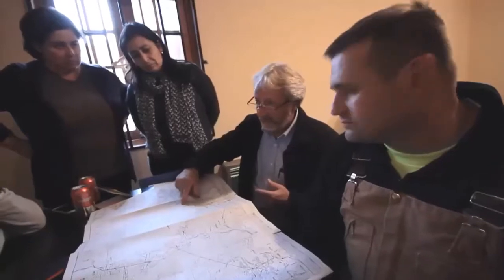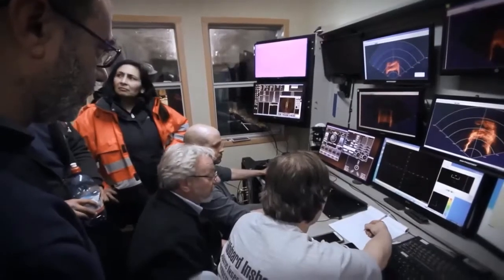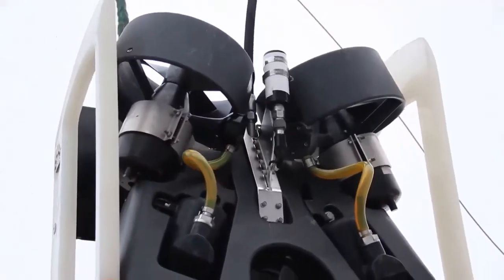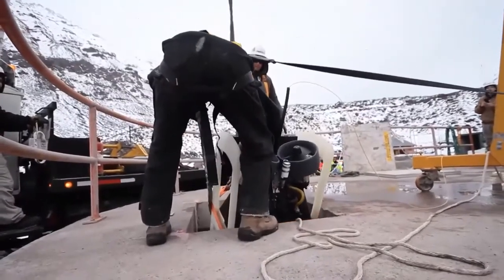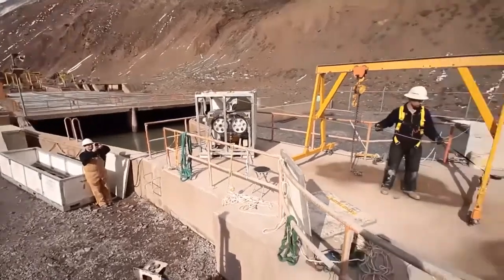HIBBARD INSHORE SAAB SABERTOOTH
All over the world, Hibbard Inshore provides tunnel inspections services using remotely operated vehicles for our clients.  Check out this video which gives an overview of our 3D tunnel inspection services with the Saab Sabertooth.